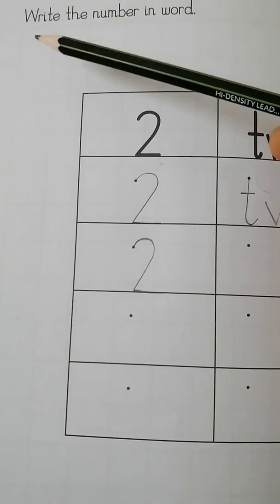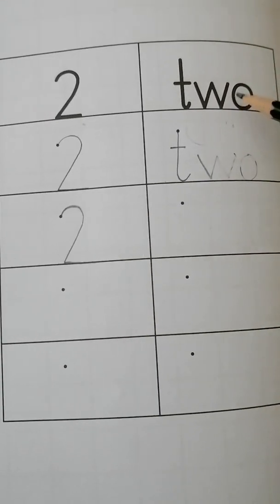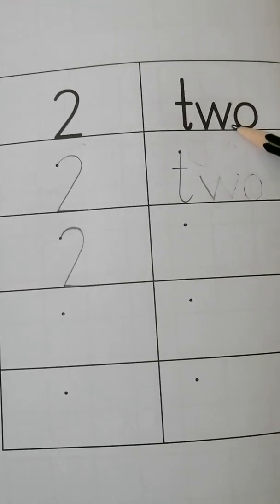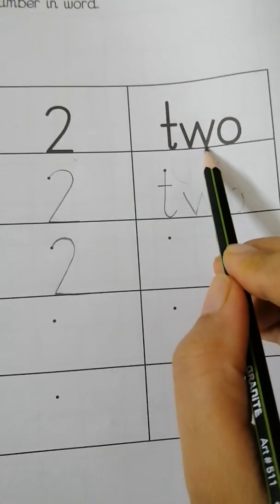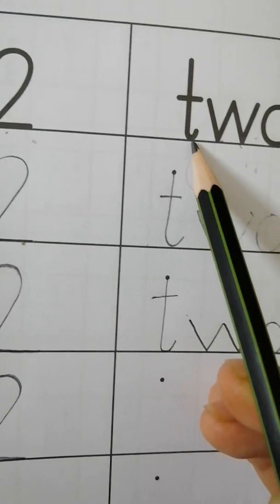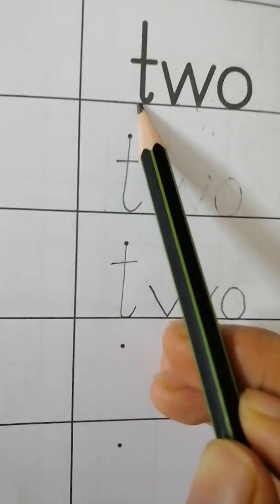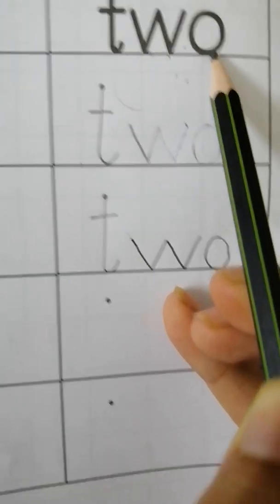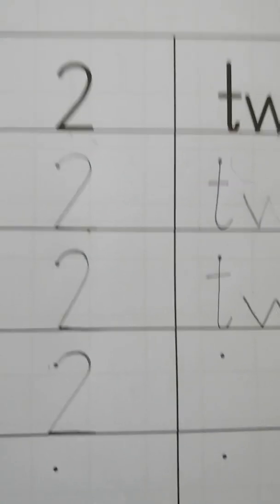Number development# 26_30#spelling of two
How to write two, how to learn spelling of 2,  writing for little kids 25 _ 30, how to math easy for kids, learning is fun for Montessori kids, learning is best thing, kids love with numbers,